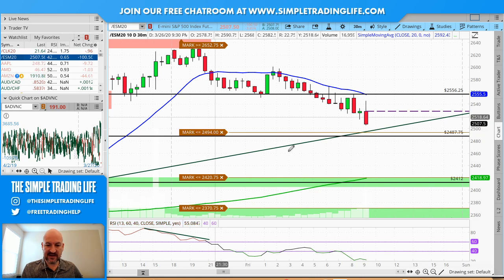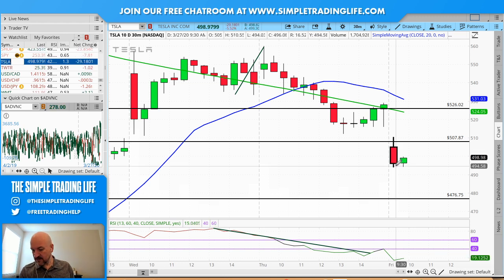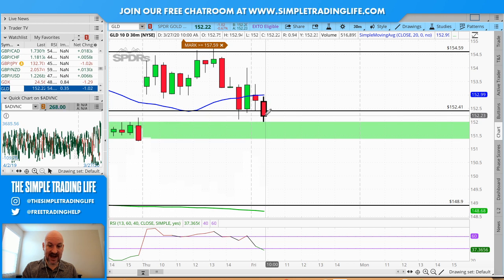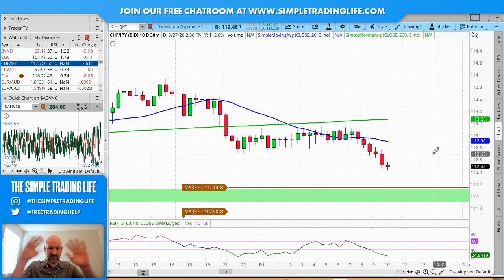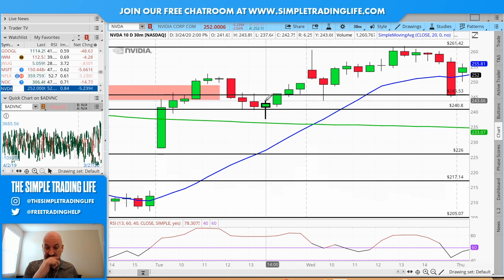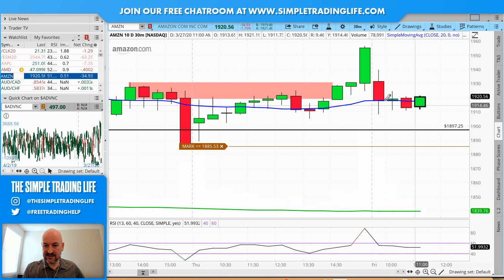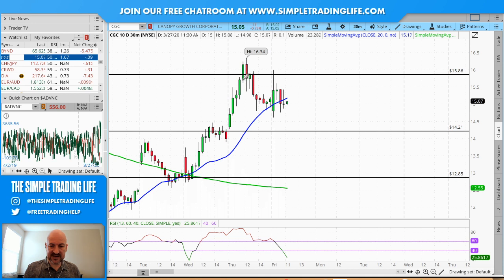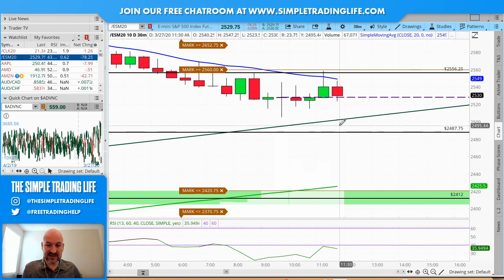Trading Futures, Forex, and Stocks Live | Beginners Welcome | The Simple Trading Life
Join us!